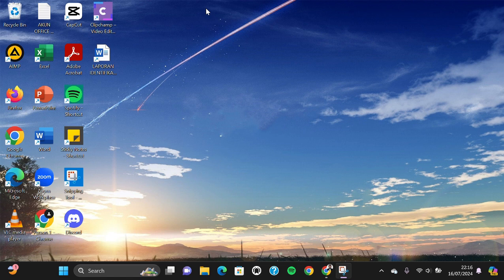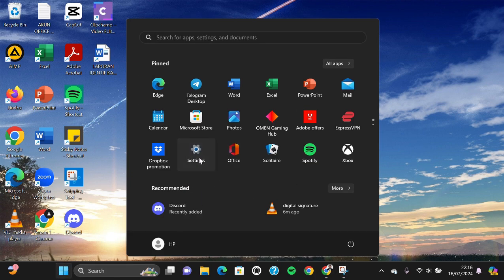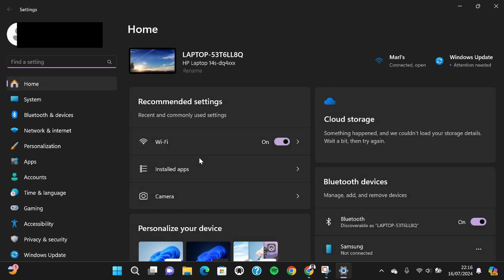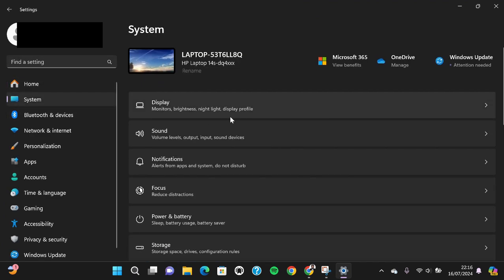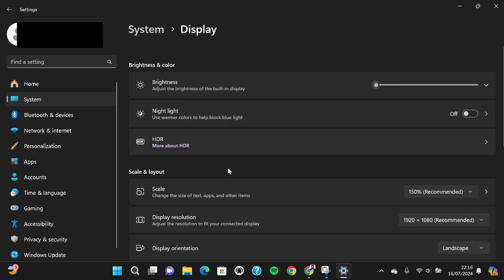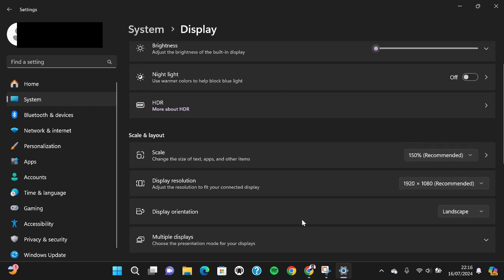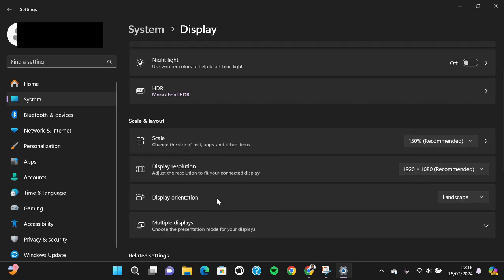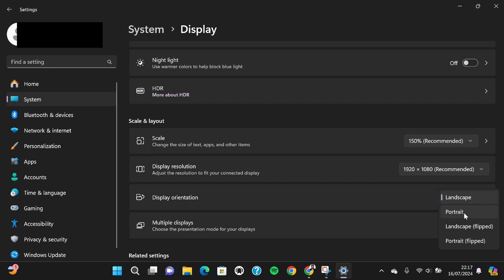💲 MASTERY: How to Rotate Laptop Screen | Change the Display Orientation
Master the art of screen rotation with our comprehensive guide on how to rotate your laptop screen and change the display orientation! Whether you need to switch your screen for better viewing or fix an accidental rotation, this tutorial has got you covered. We’ll walk you through the steps for Windows, Mac, and other operating systems, providing clear instructions and troubleshooting tips. By the end of this video, you’ll know how to adjust your display settings like a pro.